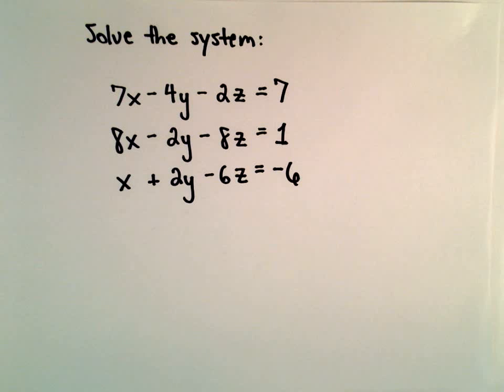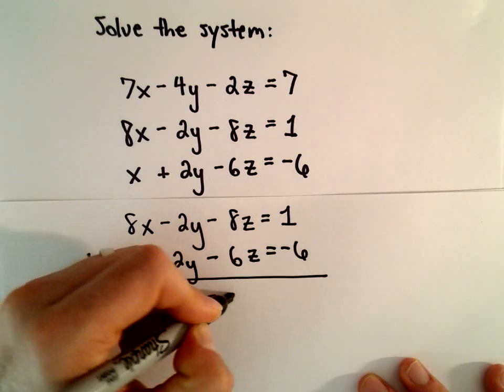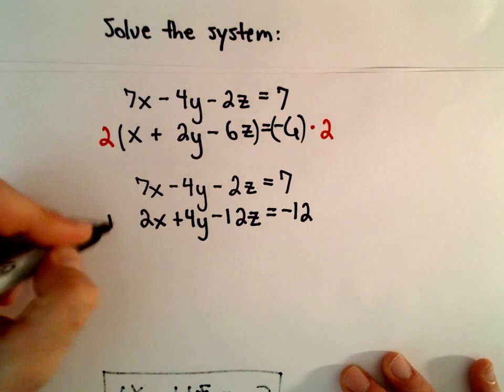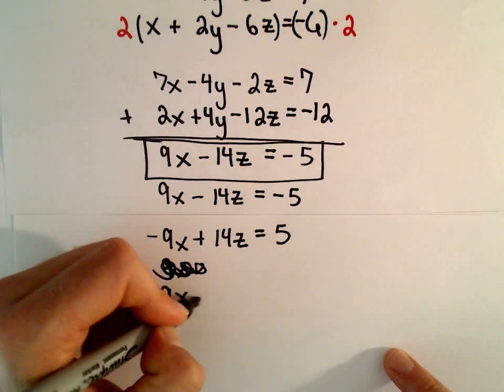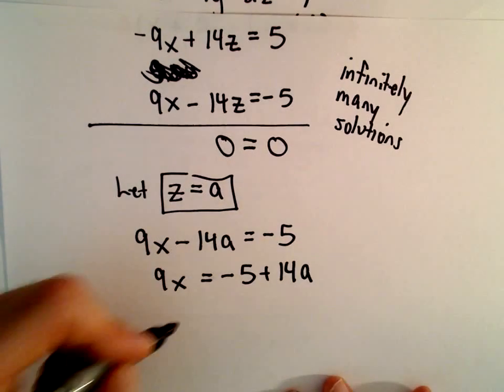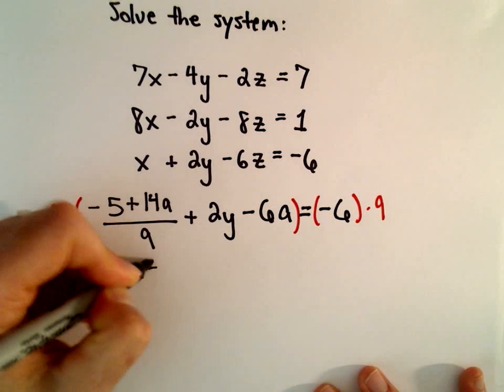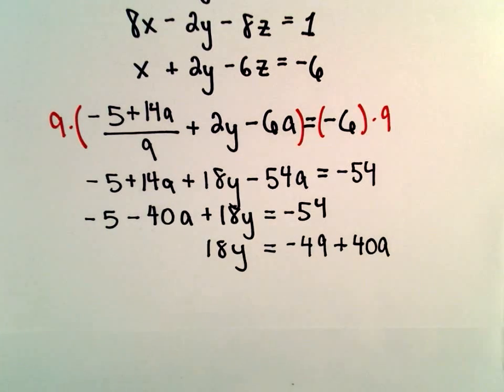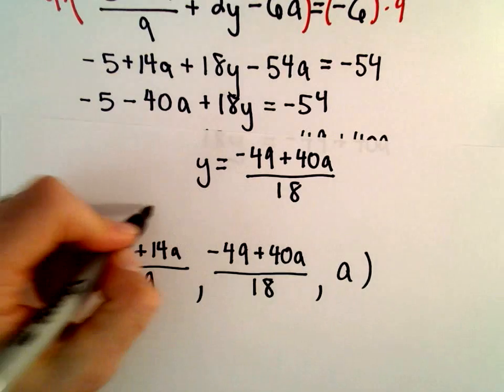System of 3 Equations, 3 Unknowns Using Elimination - Ex 3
You da real mvps!   $1 per month helps!! Solving a System of 3 Equations, 3 Unknowns Using Elimination - Ex 3.  Here we solve a system of equations that has infinitely many solutions.  I show how to write the solutions in a generic form.